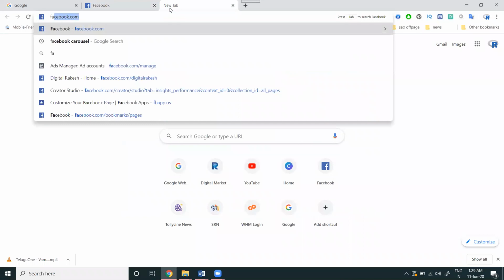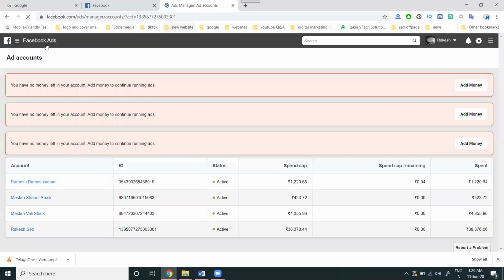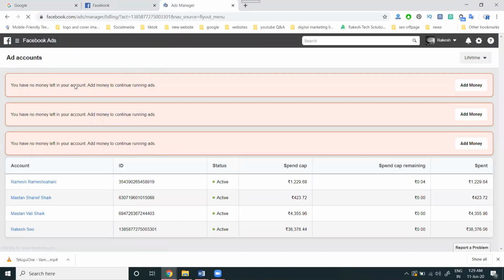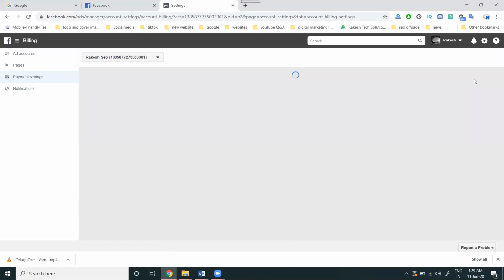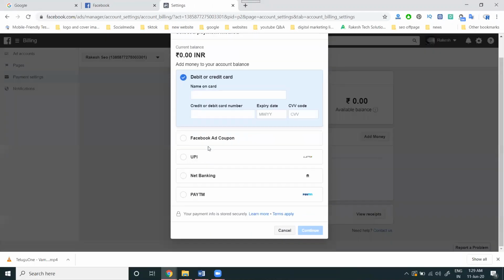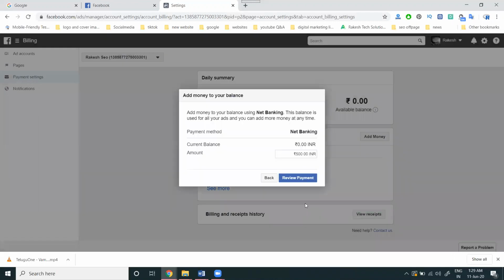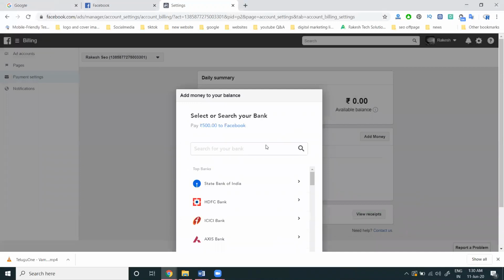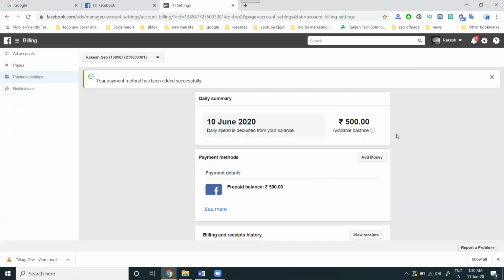How to add payment in Facebook ads account using ads manager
How to add payment in Facebook ads account using ads manager Digital Marketing Training Tutorials BY Digital Rakesh - Skill 2 Digital